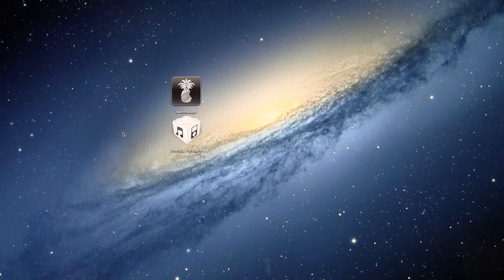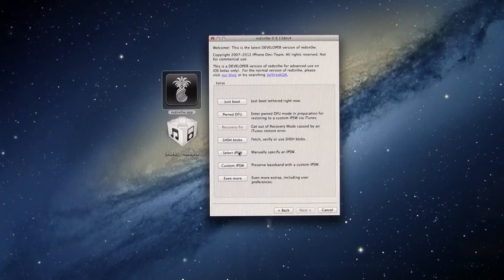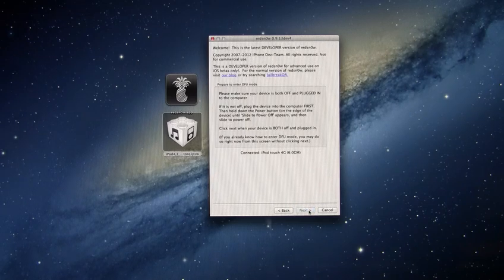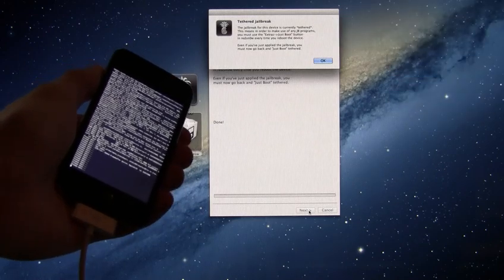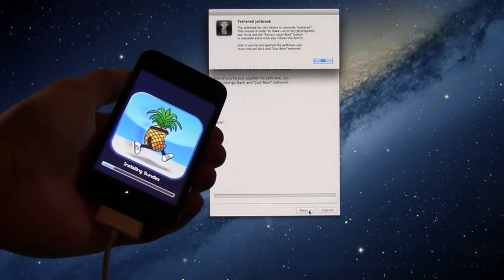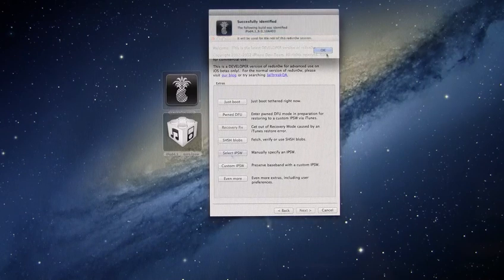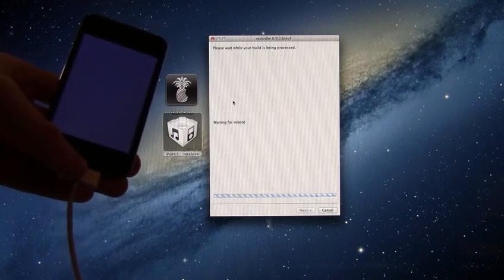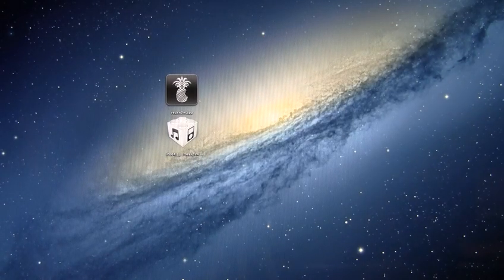Jailbreak iOS 6 GM, 6.0 iPhone 4,3Gs,iPod Touch 4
WATCH FIRST

Written Jailbreak instructions and Redsn0w for iOS 6 GM (Gold Masters) can be found